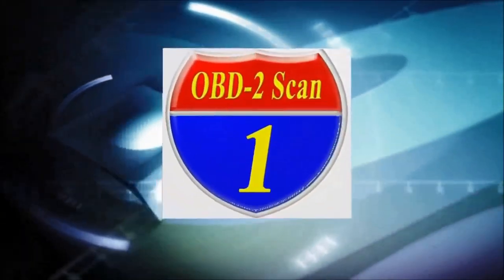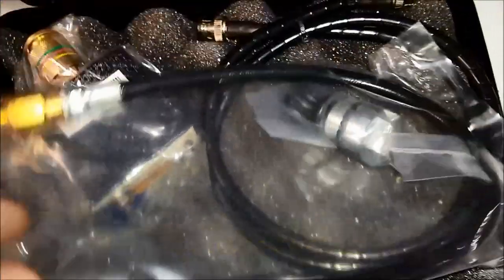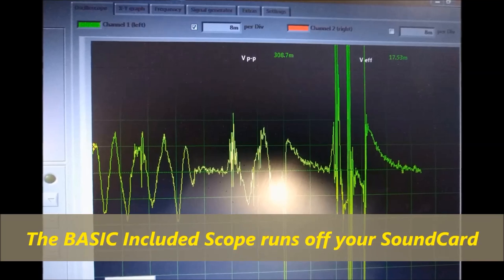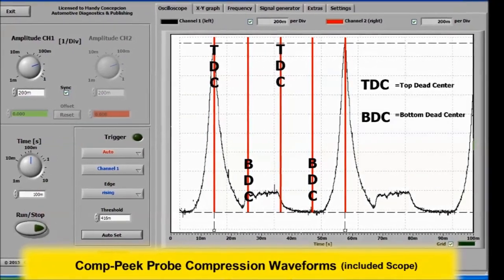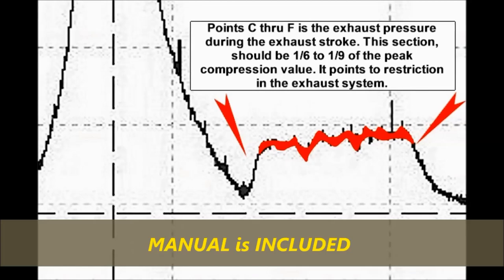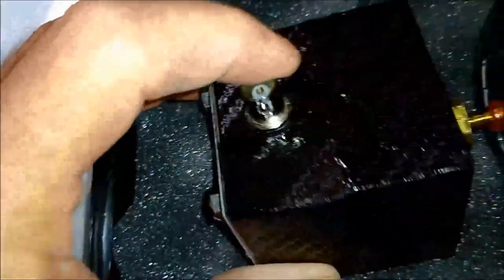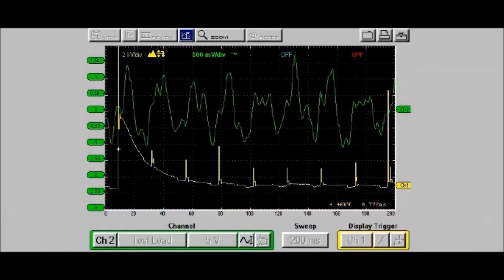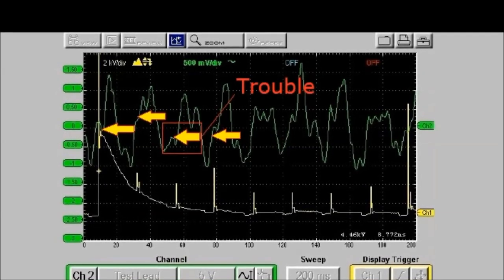Compression and Vacuum Transducer Testing Course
Compression and Vacuum Transducer Testing Course video is a collection of 2 of our top videos on the subject and also show the tool itself. Use it as a guide to read the waveform output.